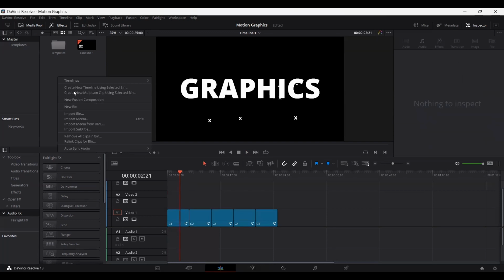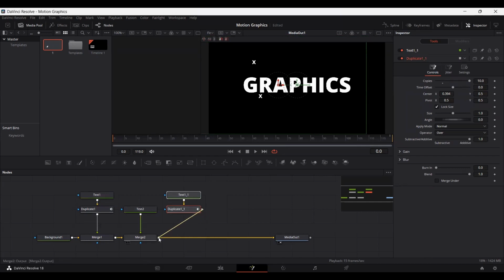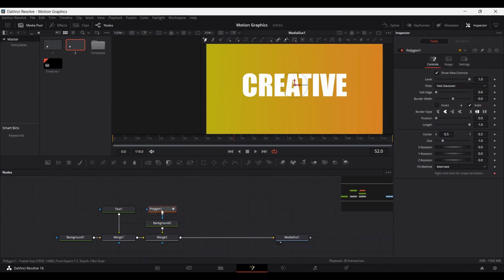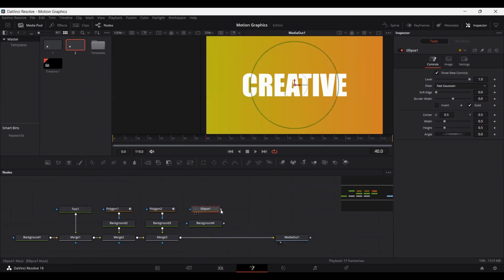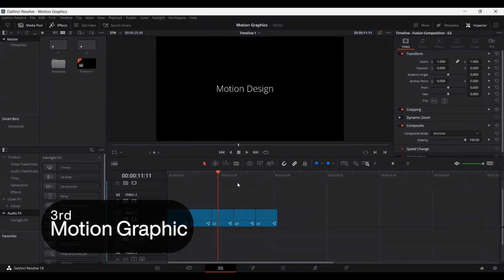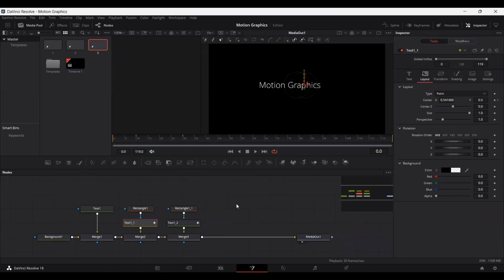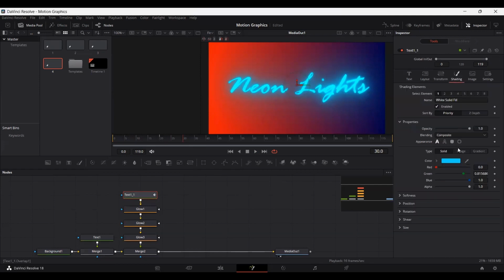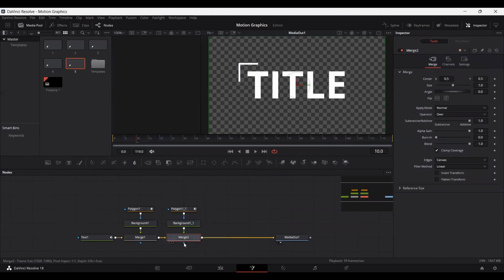5 Motion Graphics Techniques in Davinci Resolve 18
In this DaVinci Resolve 18 tutorial, we're diving into the world of motion graphics using the powerful Fusion page. We'll explore five essential techniques that will take your motion graphics projects to the next level.

Timestamps:
0:08 Cross and Plus Sign background effect
3:52 Graphics (Lines and circles)
9:58 Counter Text
12:46 Neon Lights Text
15:13 Title Sequence